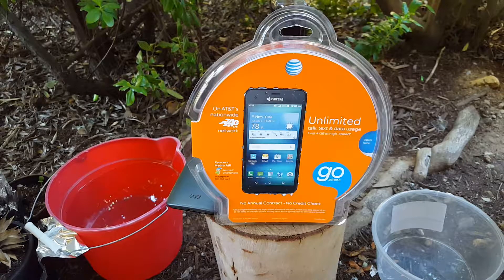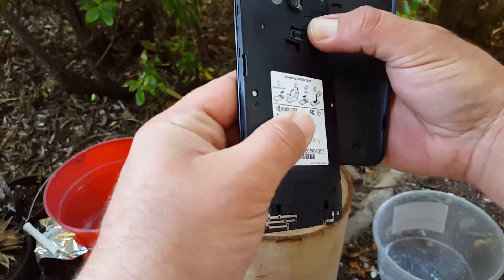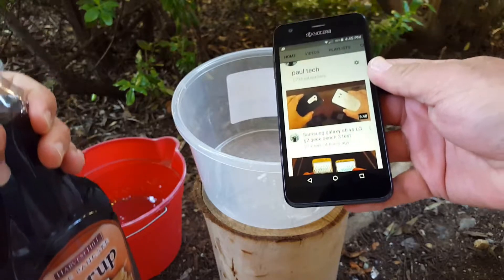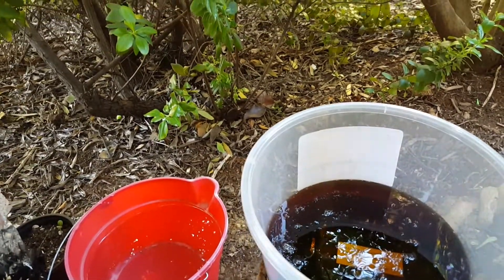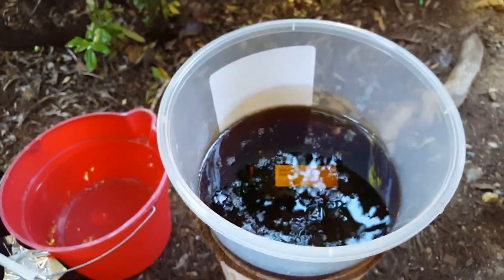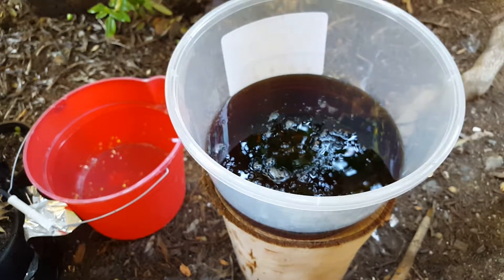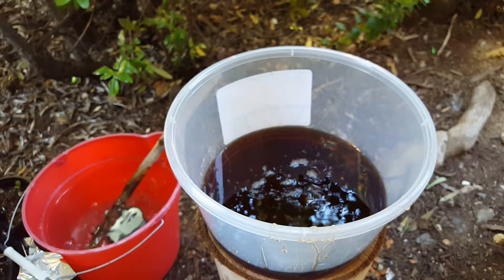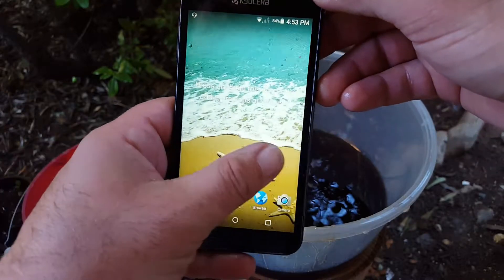kyocera hyrdo air pancake syrup challenge will it survive?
So my son and I decided to do this challenge together he's 10 years old and has autism and this is basically a great way for me to get them outdoors and out of his room off the Xbox or Playstation and we are having a blast doing this Kyocera Hydro air pancake syrup test together so if you enjoyed the video please hit the Thumbs Up Button And subscribe for more future videos thanks for watching